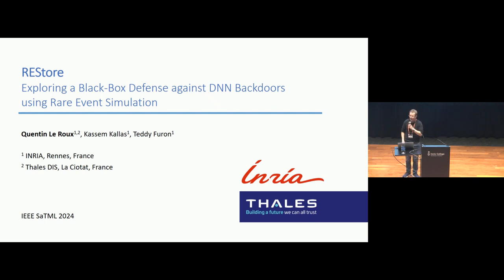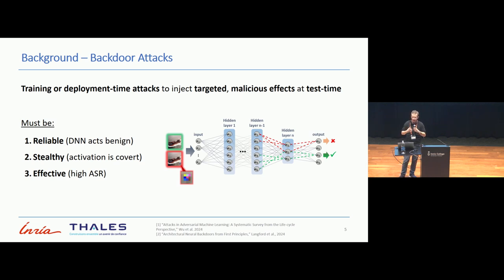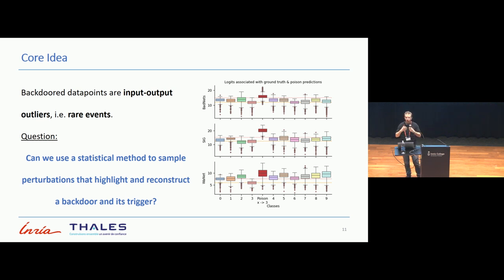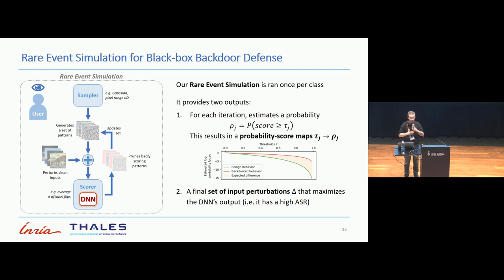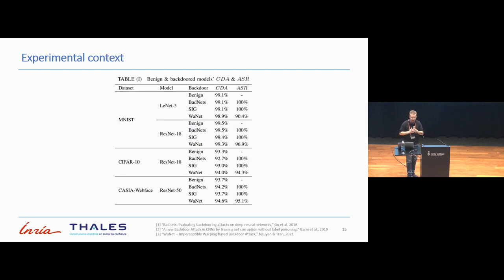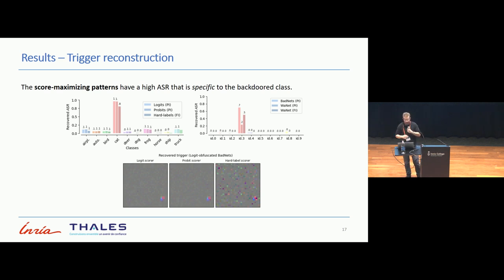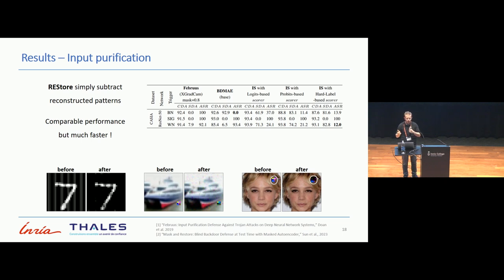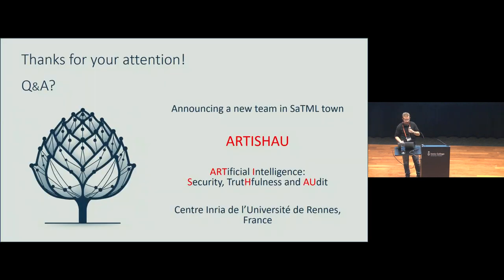SaTML 2024 - Quentin Le Roux - Black-Box Defense against DNN Backdoors with Rare Event Simulation